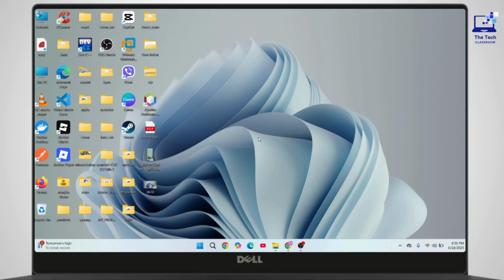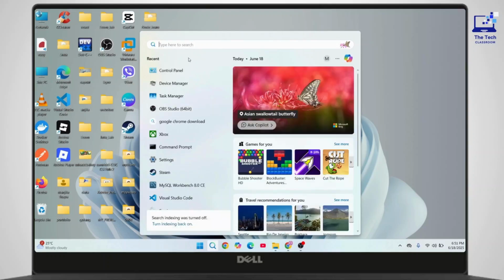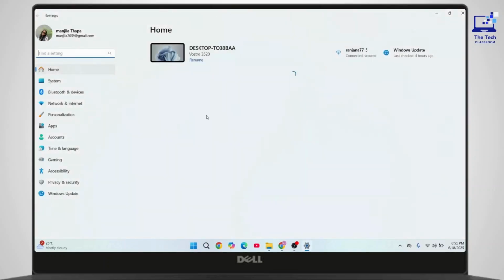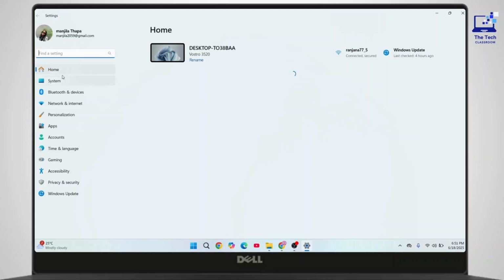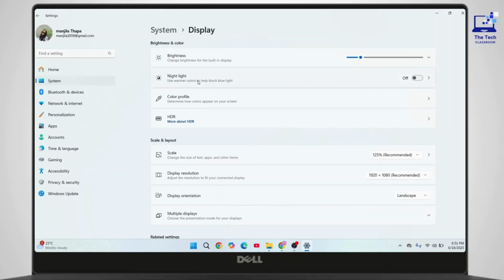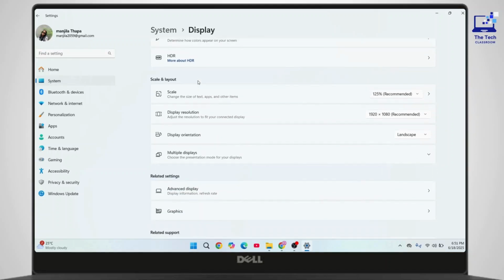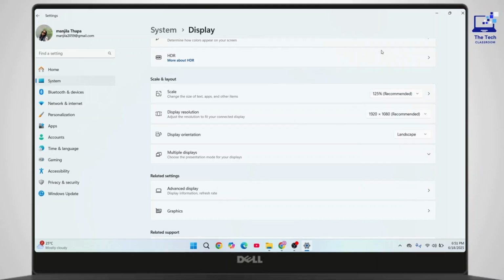How to Change Screen Resolution in Windows 11 PC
Learn how to quickly change the screen resolution on your Windows 11 PC in just a minute! Whether you want to improve display clarity, optimize performance, or fix blurry screens, this simple step-by-step guide will show you exactly how to adjust your display resolution through Windows Settings. Perfect for beginners and anyone new to Windows 11.

Chapter Timestamps:
00:00:00 - Introduction
Welcome! Learn how to change screen resolution on Windows 11 PC.

00:00:10 - Open Settings
Use the search bar to open Windows Settings.

00:00:15 - Navigate to System
Click on System in the left menu.

00:00:20 - Go to Display
Select Display from the System options.

00:00:25 - Find Display Resolution
Under Scale and Layout, click the Display Resolution dropdown.

00:00:35 - Select Resolution
Choose your preferred screen resolution.

00:00:45 - Apply Changes
Confirm the new resolution setting.

00:01:00 - Conclusion